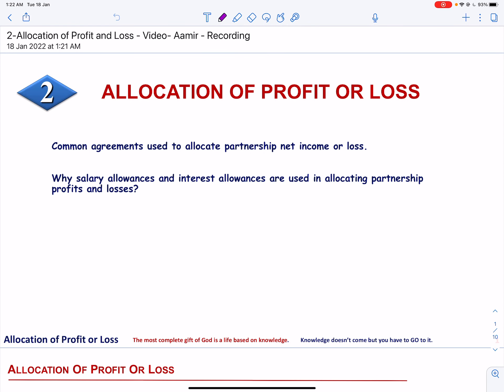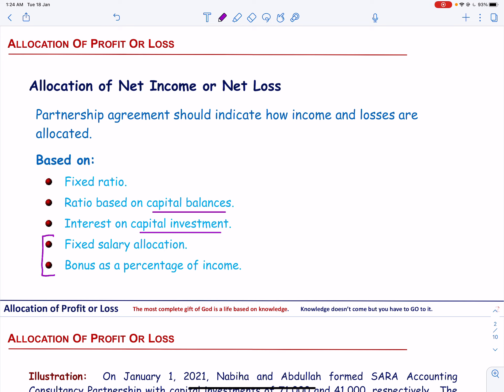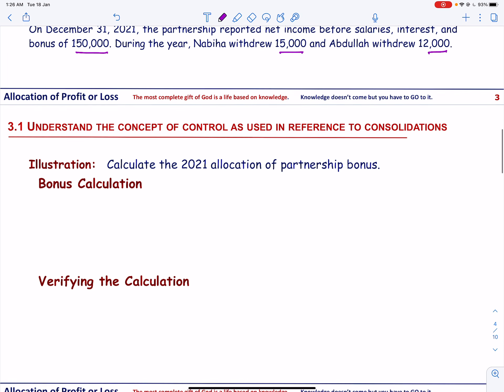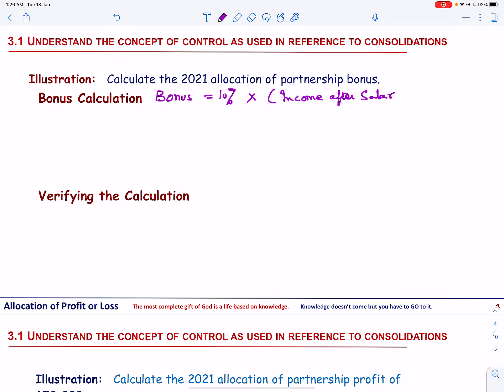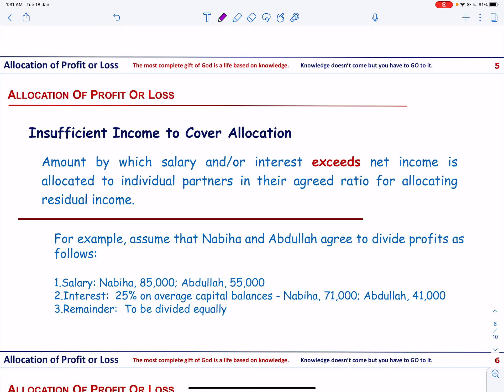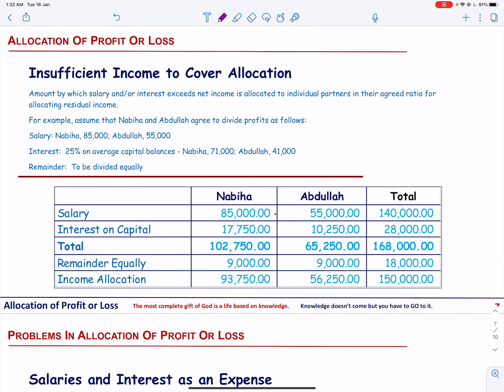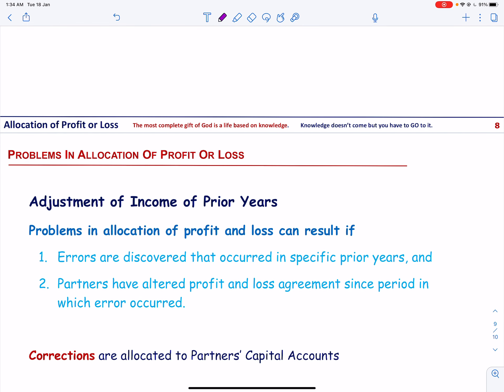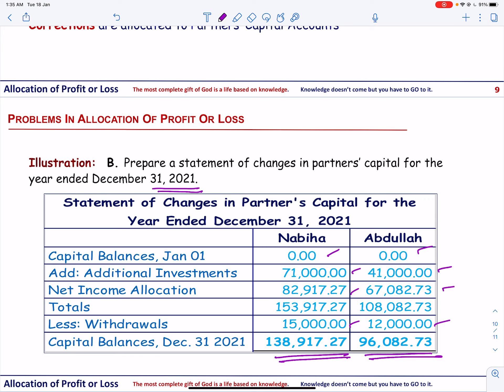Allocation of Profit or Loss in Partnership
This video explains the common agreements used to allocate partnership net income and loss. It also explains why allowances and interest allowances are used in allocating partnership profit or loss.